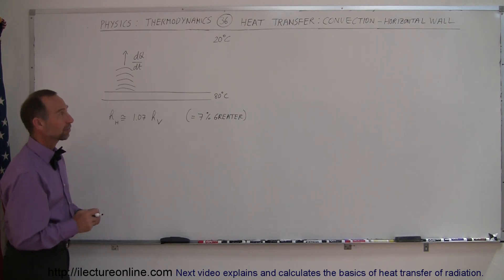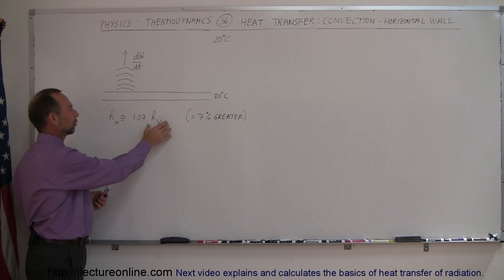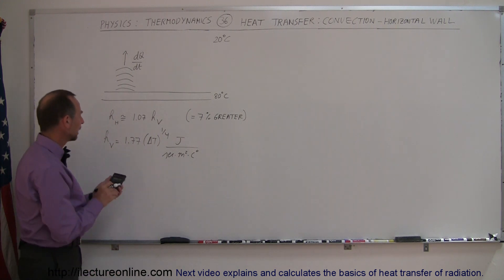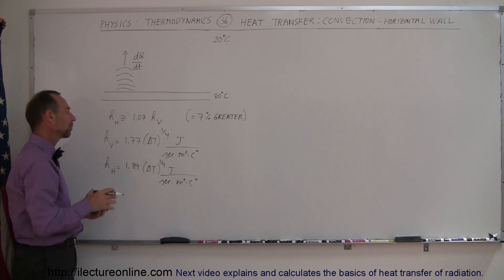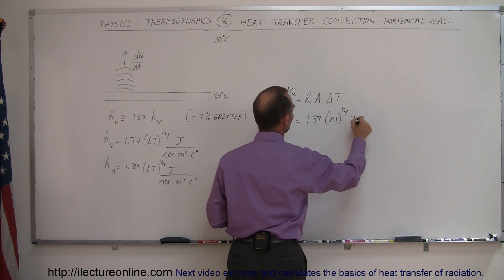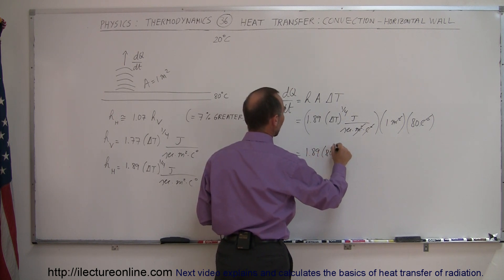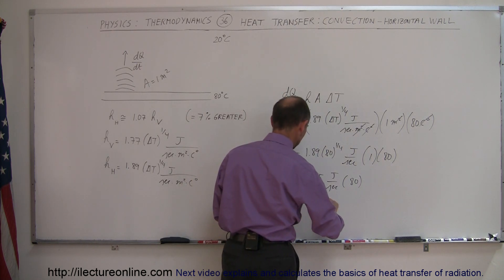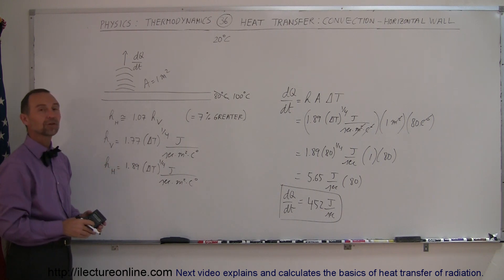Physics 24 Heat Transfer: Convection (34 of 34) Horizontal Wall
In this video I will show you how to calculate the convection heat transfer of a horizontal wall.